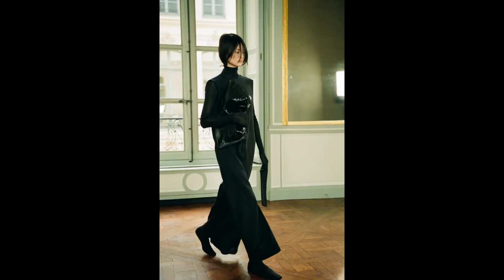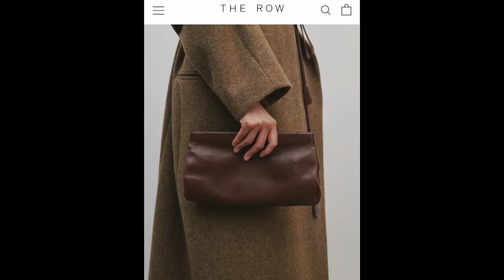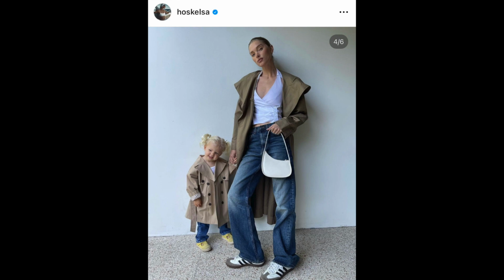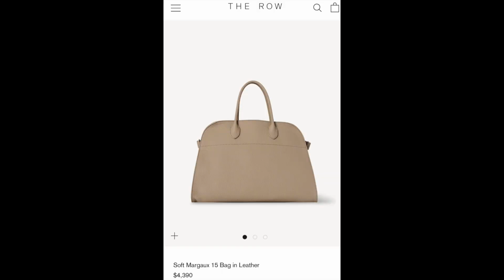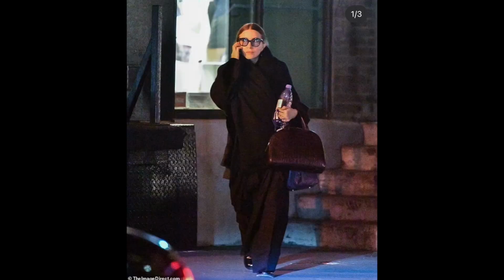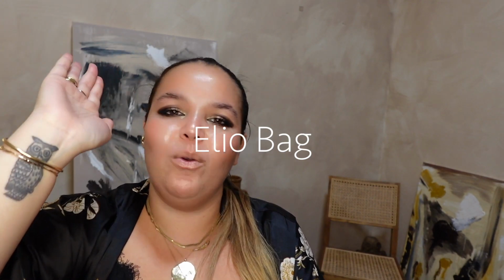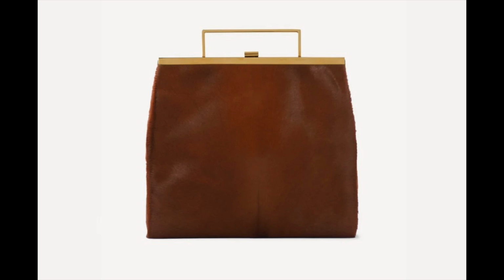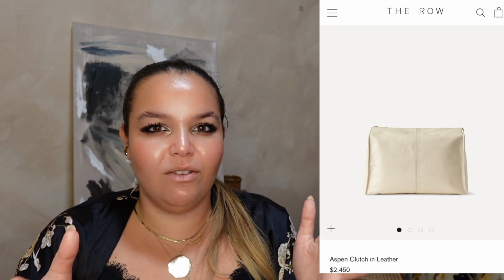The Row Bags | My FAVORITE Current Bags From The Row Including My Personal Collection | Lela Sophia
The Row | a love story...

Shop my newest bag charm now on lelasophiajewelry.com!!

Necklaces –
Orchid Necklace
Rings –
Aljana(heaven) Ring
Pink Diamond Solitaire Ring III
Jumbo Diamond Solitaire Ring
Bracelets –
Snake Bangle